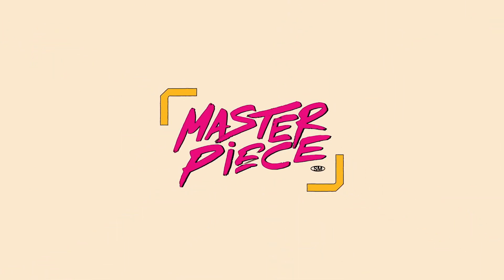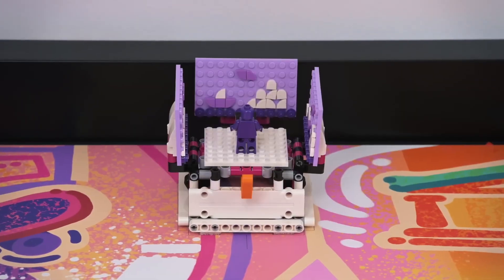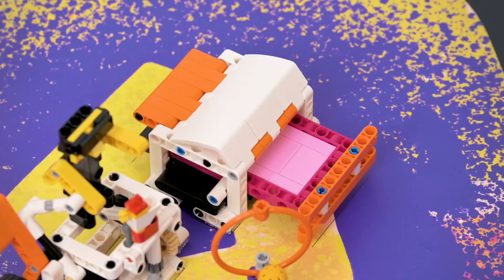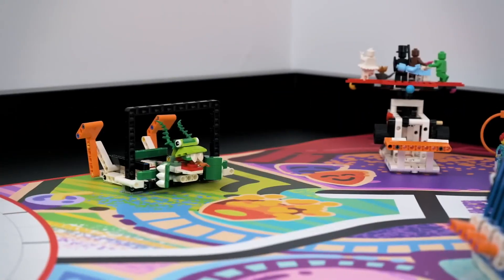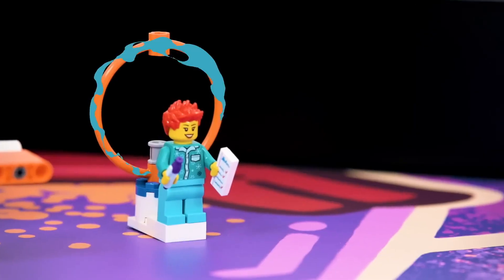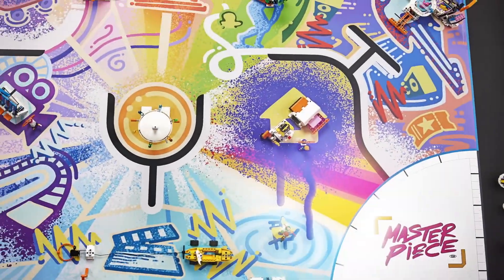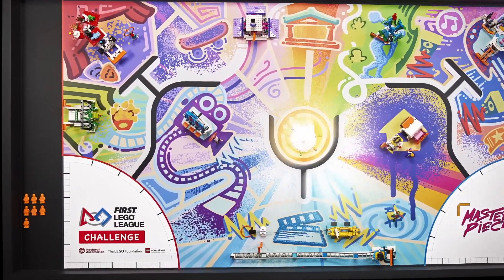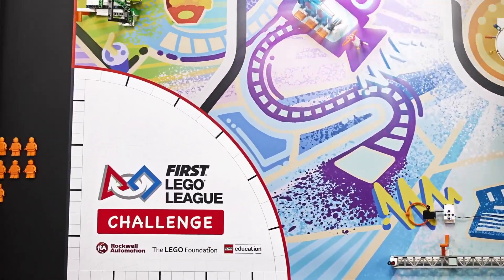FLL Masterpiece Missions (First Lego League 2023-2024)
First Lego League recently released a teaser video for this year's FLL Masterpiece season, giving us a look into what the missions will look like this year. This video provides a good look into what the Masterpiece missions will look like. Good luck this season!